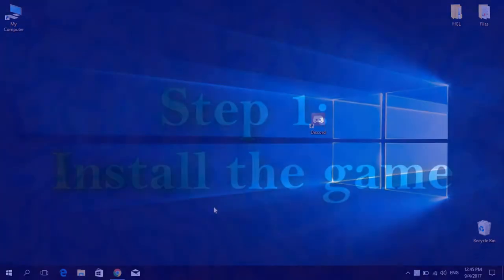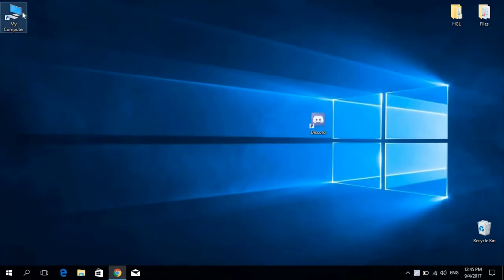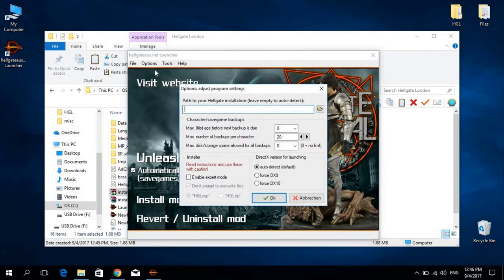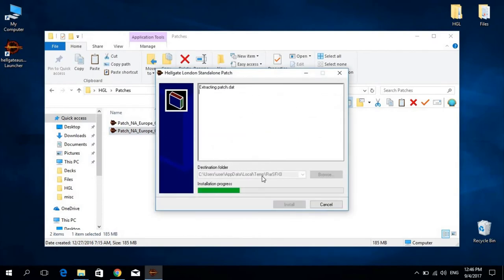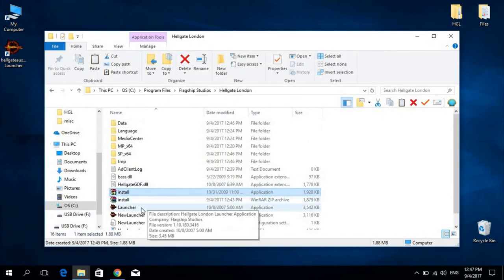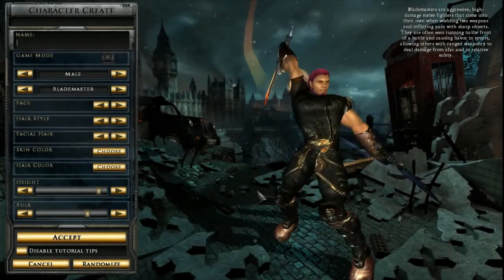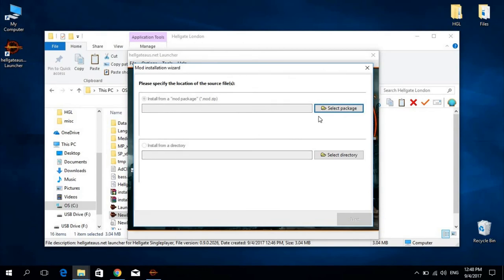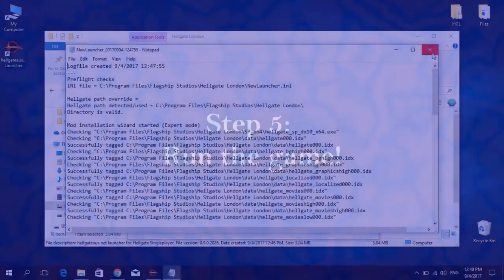Revival: Modding Hellgate London SP, tutorial #1 ("old" launcher)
LINKS!

Note: This tutorial only demonstrates how one may install single-player mods to the original Hellgate: London game; this process is in no way related to the London 2038 project.

**Note #2**: Attachments in hellgateaus.cyou (and thus the launcher file directly below) are only visible to forum members. Registering should solve any such issues, and is completely free.